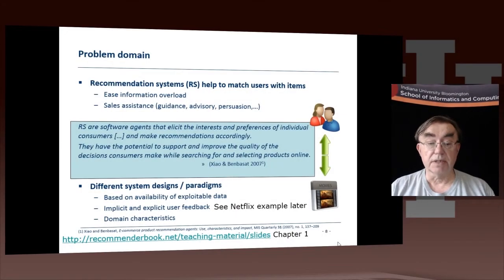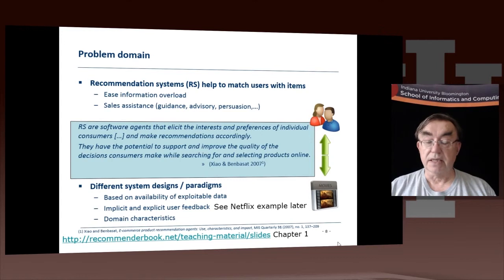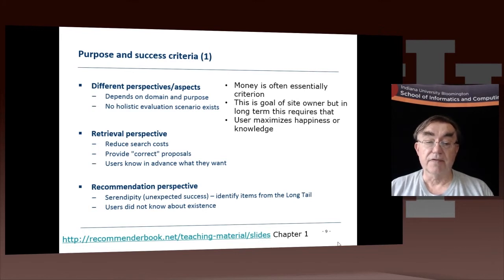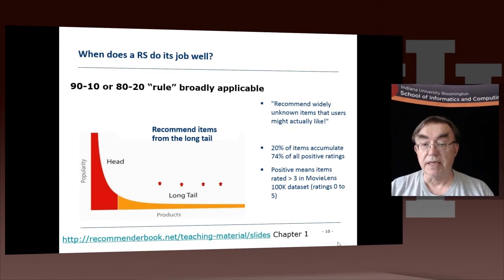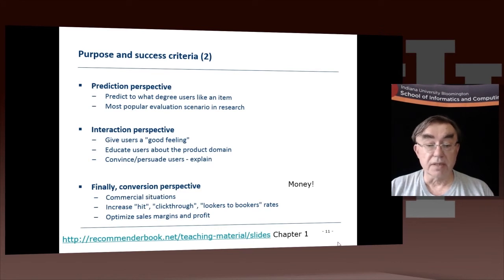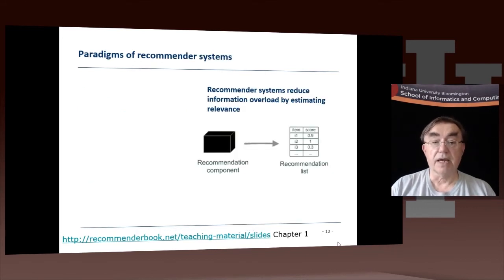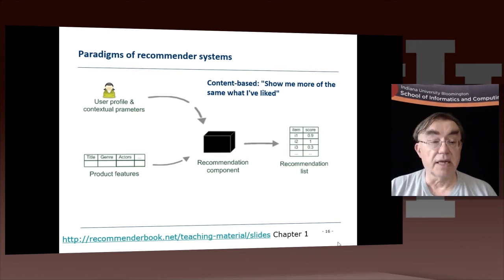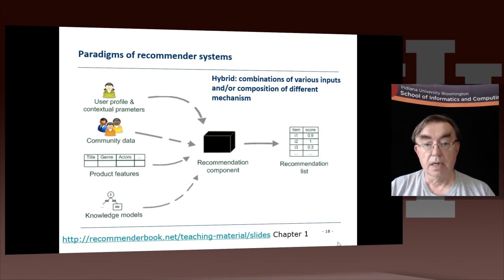IU X-Informatics Unit 12: Lesson 2: Recommender Systems Introduction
Lesson Overview:
We give a general discussion of recommender systems and point out that they are particularly valuable in long tail of tems (to be recommended) that aren't commonly known. We pose them as a rating system and relate them to information retrieval rating systems. We can contrast recommender systems based on user profile and context; the most familiar collaborative filtering of others ranking; item properties; knowledge and hybrid cases mixing some or all of these.